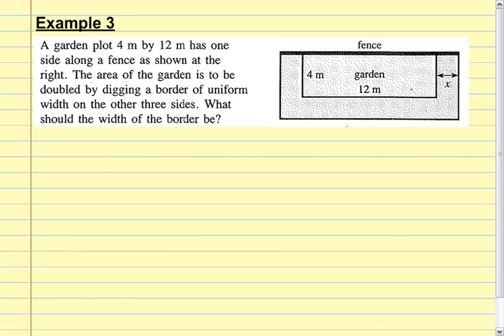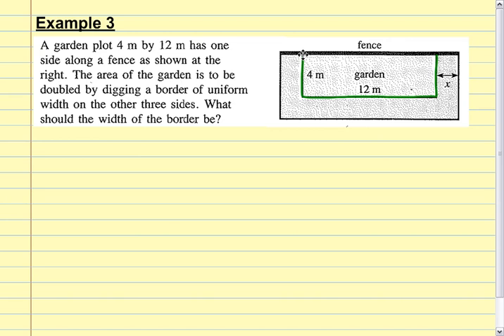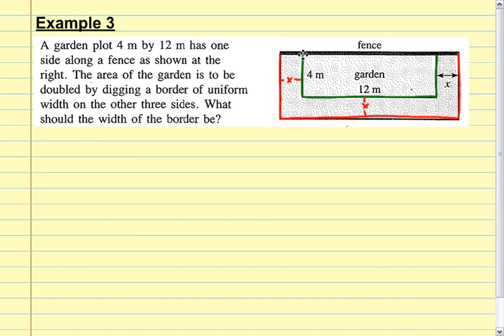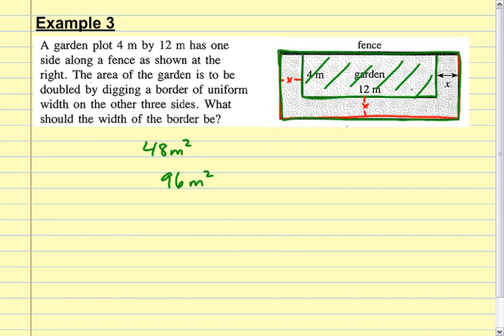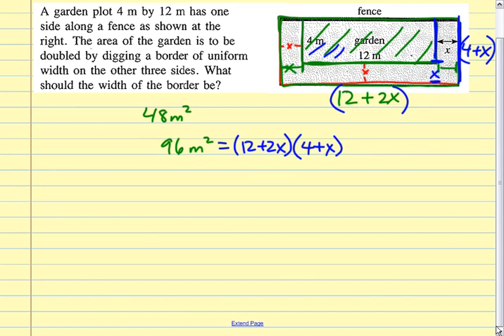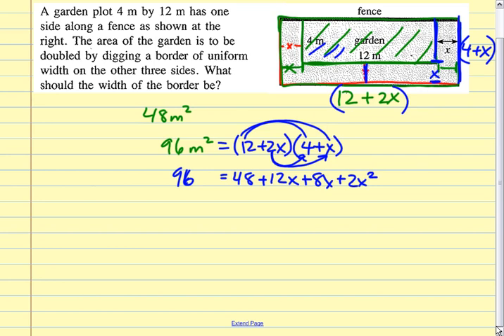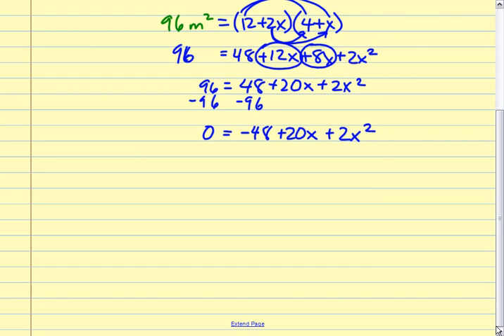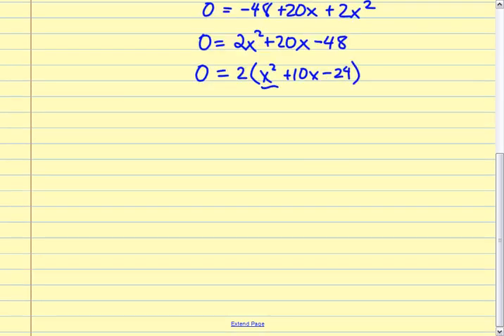Alg I, 5.13.3a